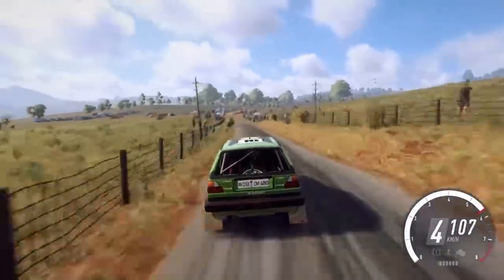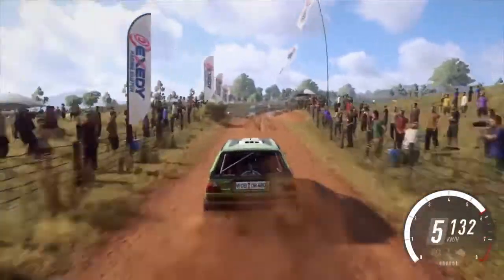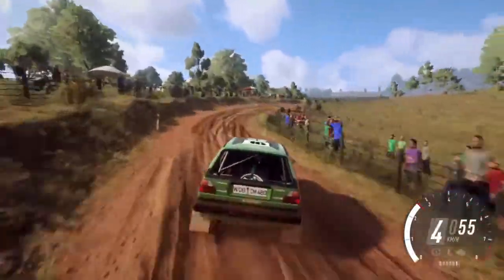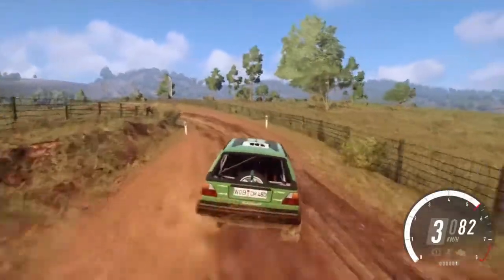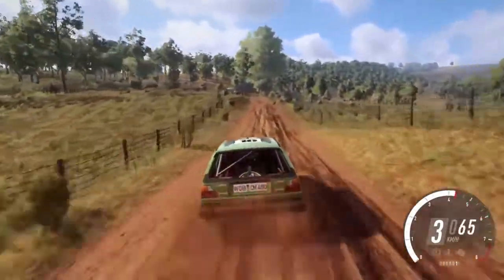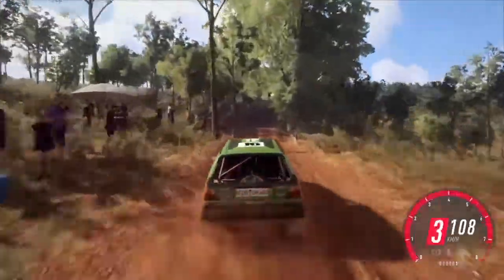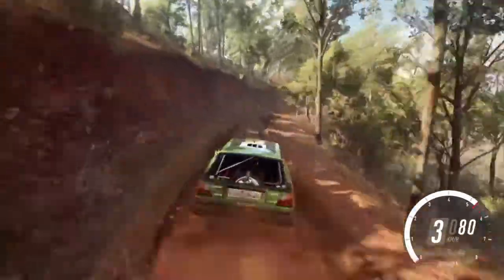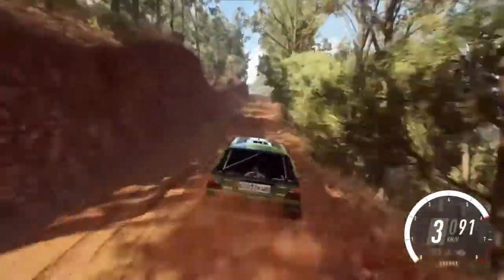Volkswagen Golf GTI 16v \ Noorinbee Ridge Ascent Monaro, Australia \ DiRT Rally 2.0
Volkswagen Golf GTI 16v at Noorinbee Ridge Ascent Monaro, Australia